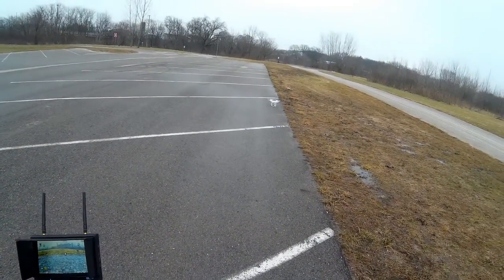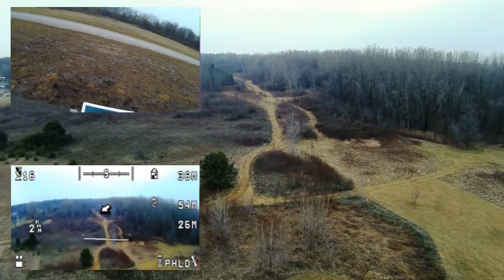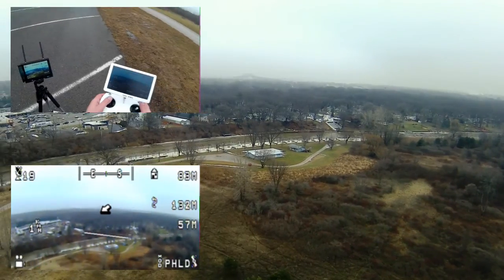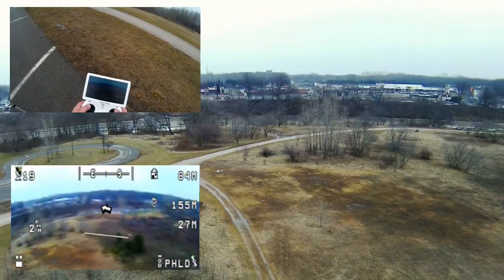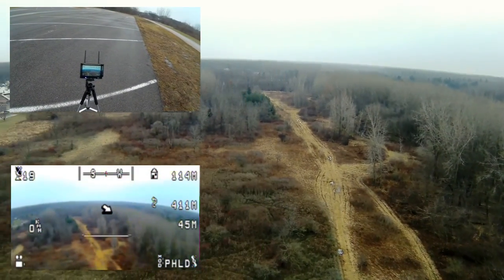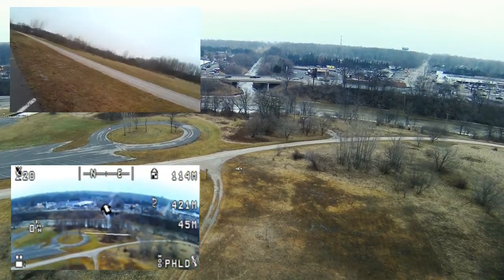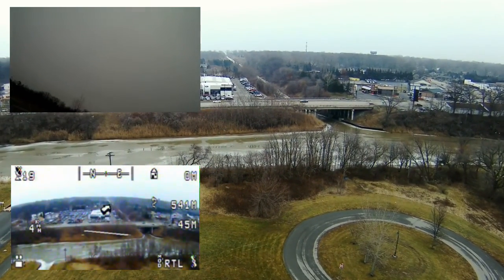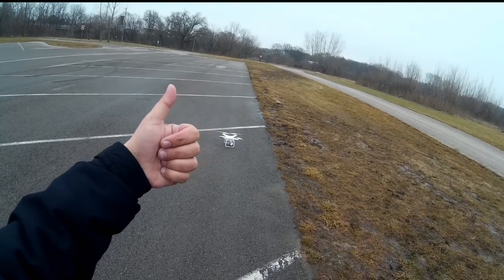Video Drone - Hazy Day Flight of UpAir Over The Black River!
for more information on this and many other projects! As in this episode, we will be taking up the UpAir once again around the Black River to take a few views and practice some flying on a bit of hazy winter day here in Michigan.

UPair One Drone with 4K Camera Bundle with Accessories (11 Items):

Skyzone SKY-700D 5.8GHz 32CH Diversity 7'' FPV Monitor DVR by GoolRC: